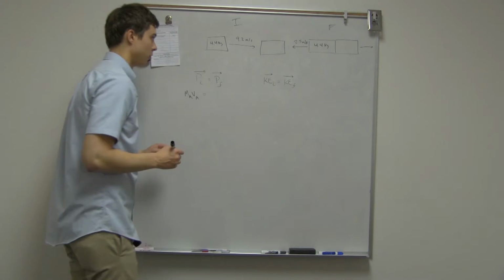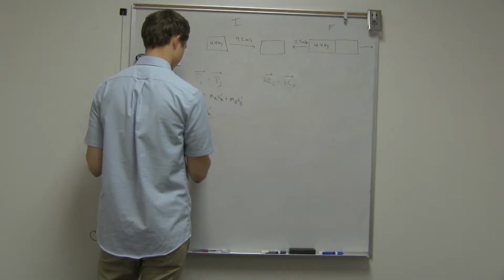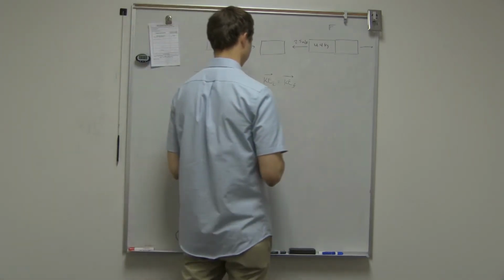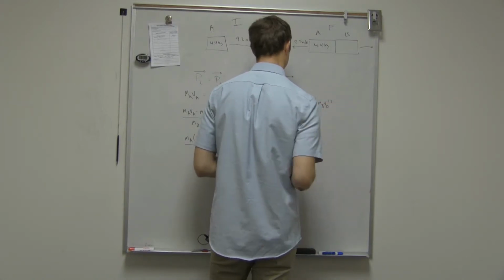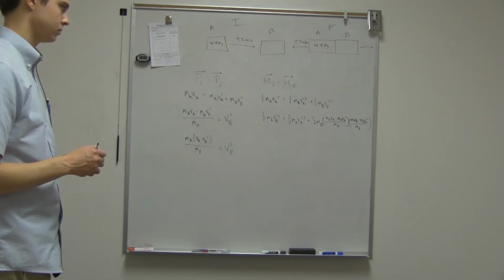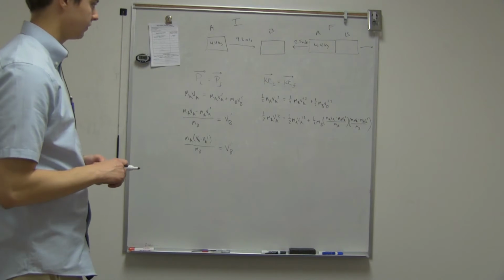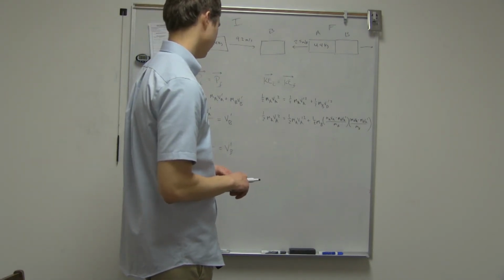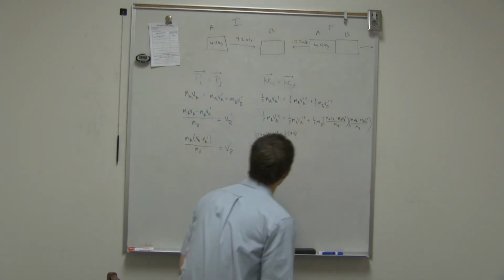Elastic Collision Part 1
This video will discuss elastic collisions in physics